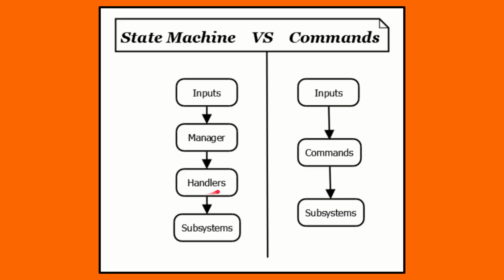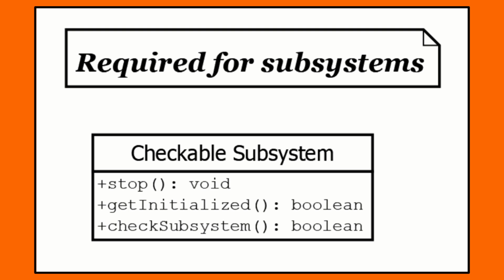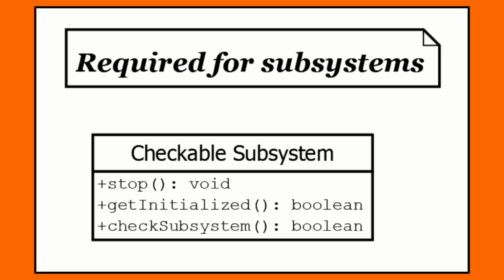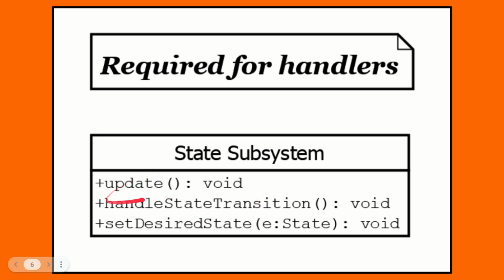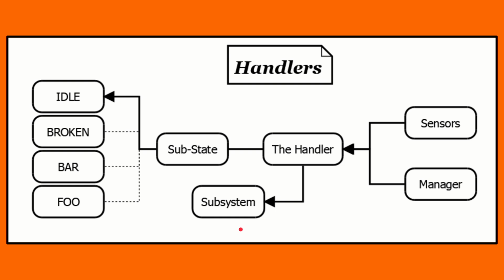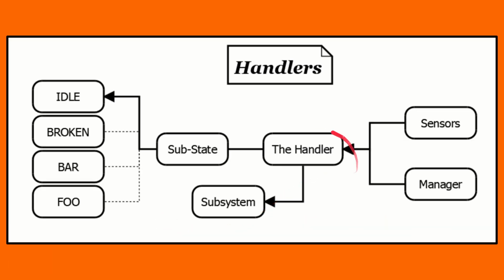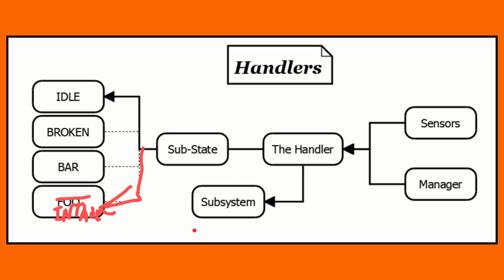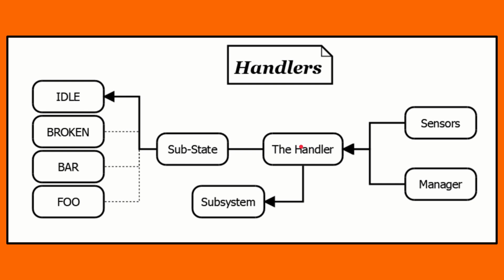Handlers and Their Role in FRC State Machine Programming